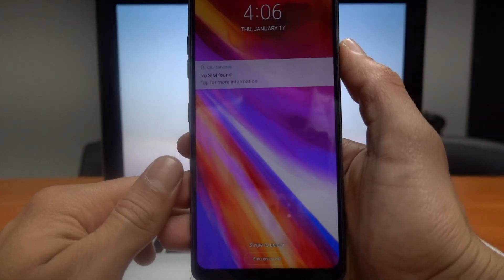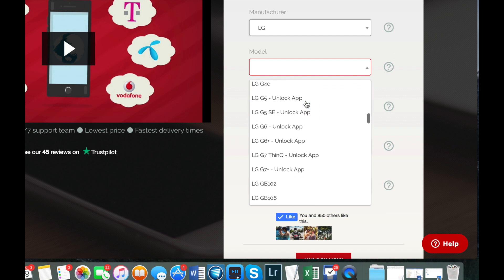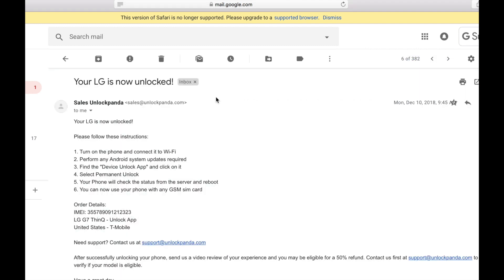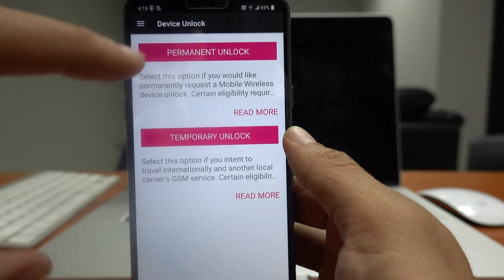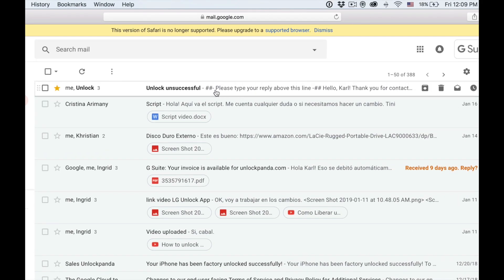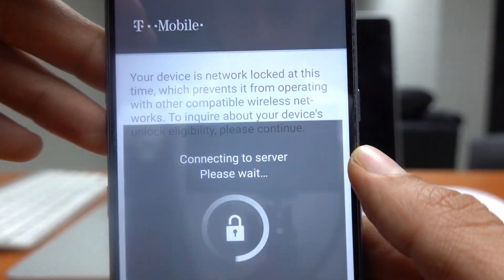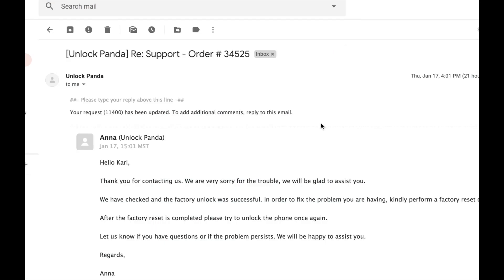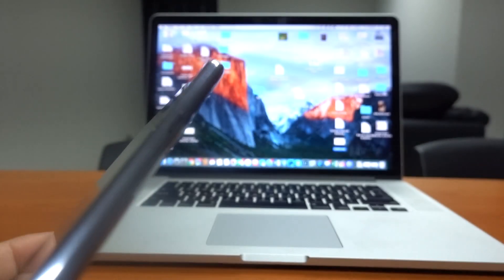T-Mobile Unlock App - Troubleshooting for Samsung, LG, Motorola, etc.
On this video I will show you the steps to take when you encounter the Message Unlock Failed or Code not accepted or if anything else goes wrong when trying to unlock your device with Unlockpanda. The process for support is the same for any brand or network carrier. If you get an error message, this video will demonstrate the whole process and prove to you that the support team of UnlockPanda is legit and are determined to unlock your device.